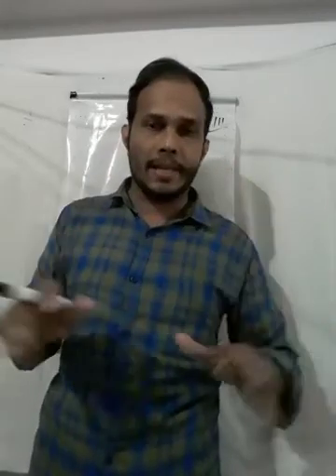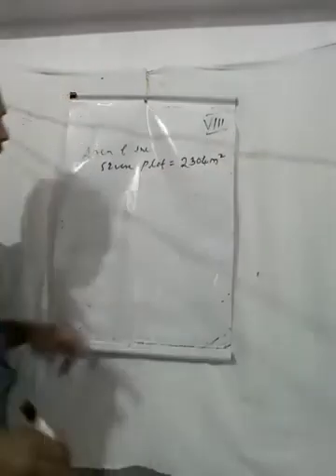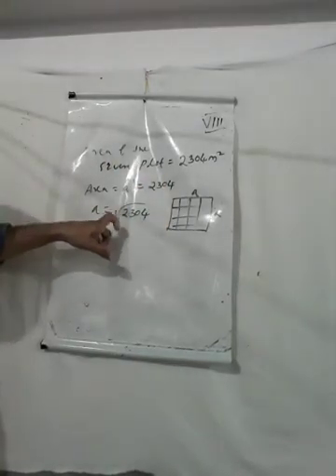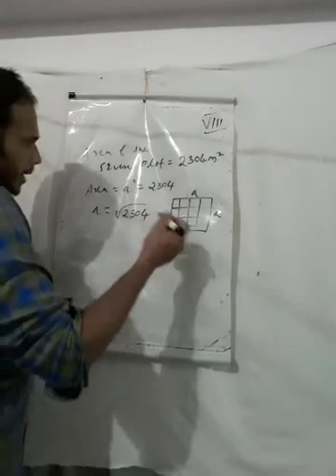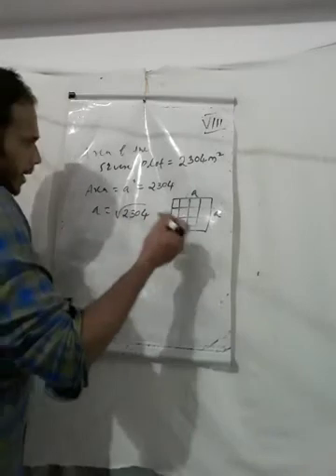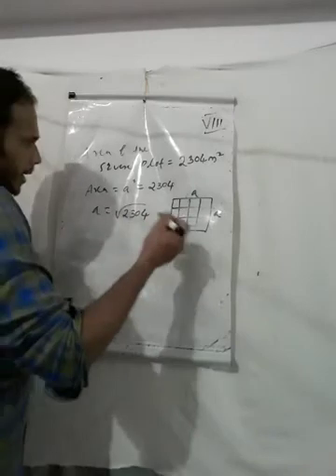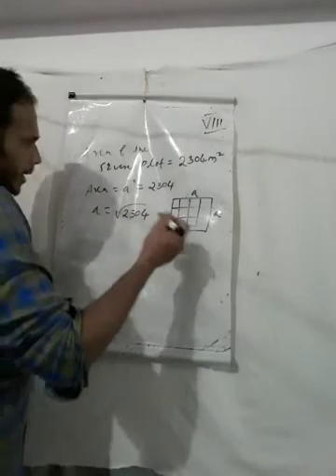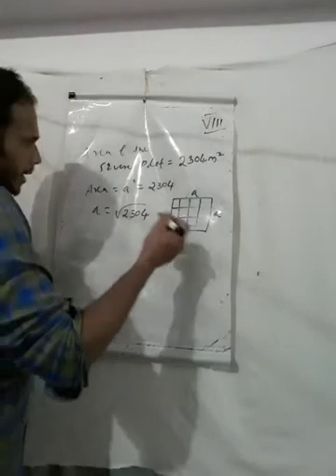Squares and square roots 2